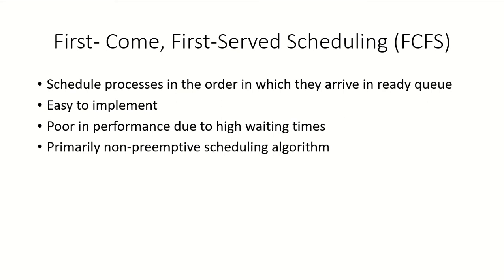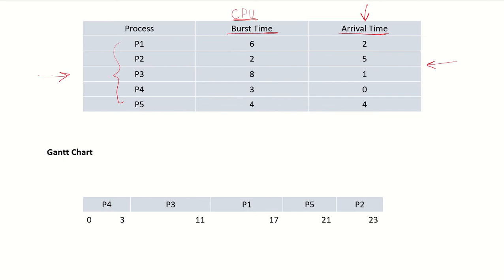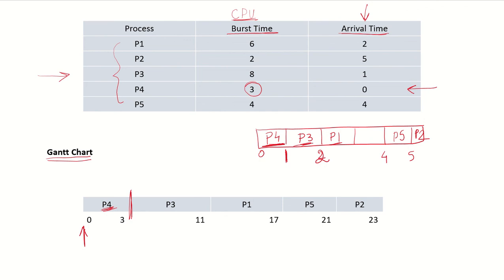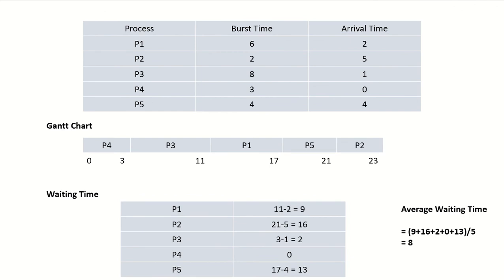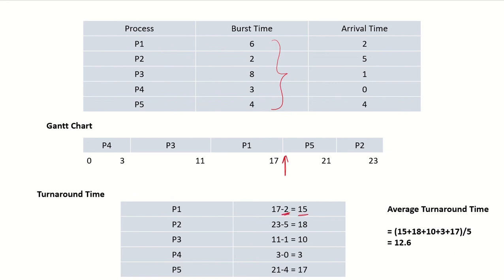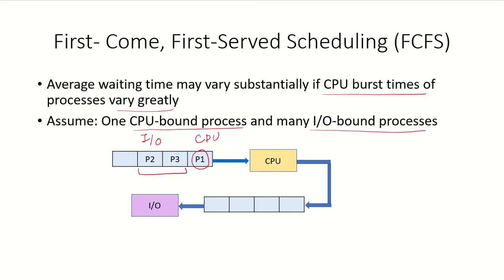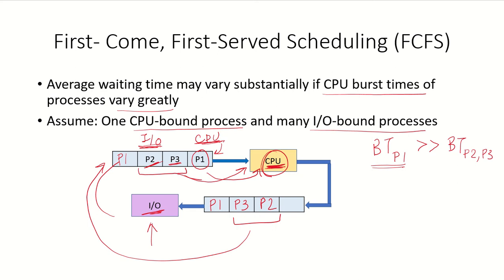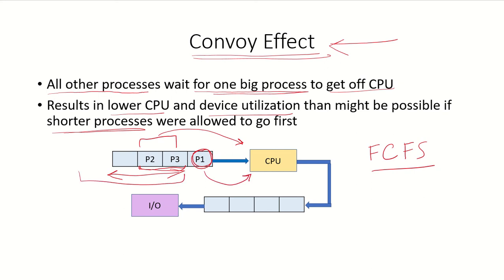OS15 - First Come First Served (FCFS) Scheduling | Convoy Effect | Solved Example